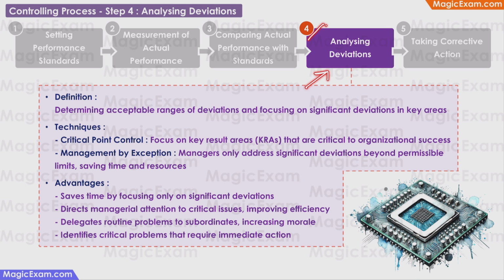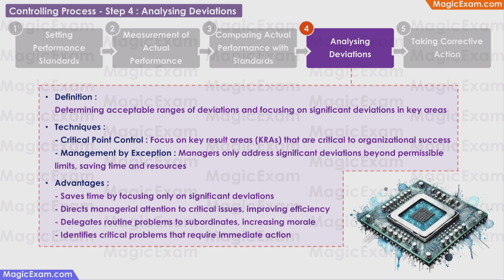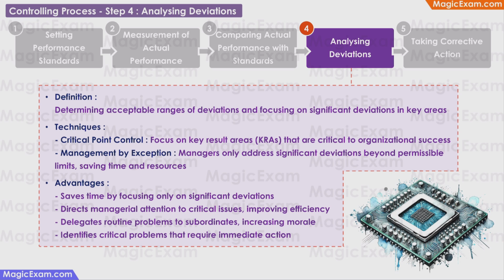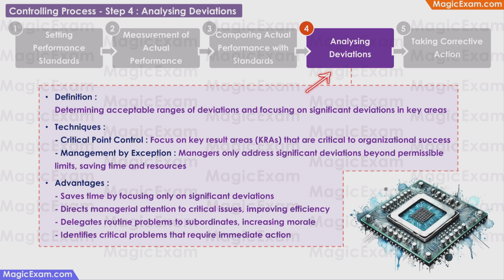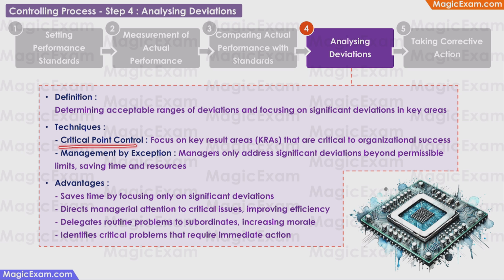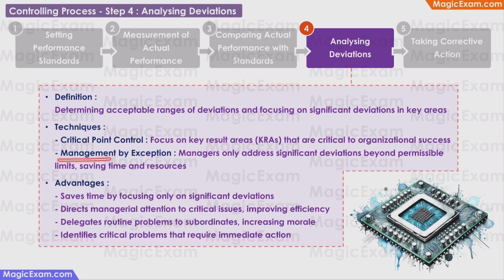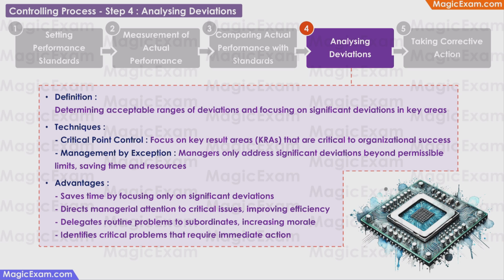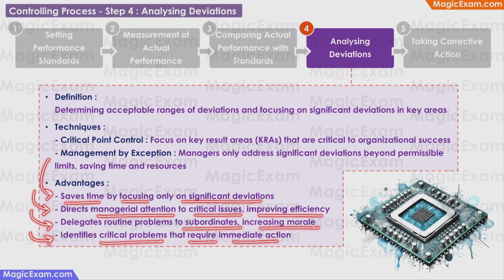Controlling Process Step 4 Analysing Deviations CBSE Class 12 Business Studies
00:00 Controlling Process Step 4 Analysing Deviations CBSE Class 12 Business Studies